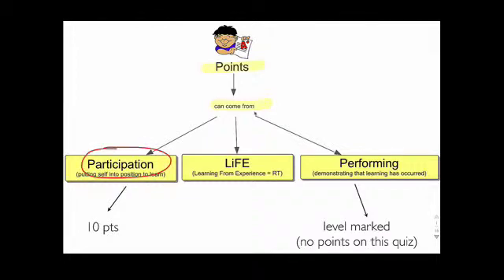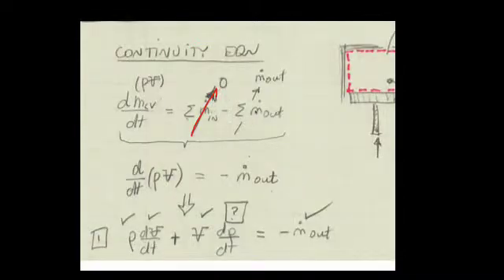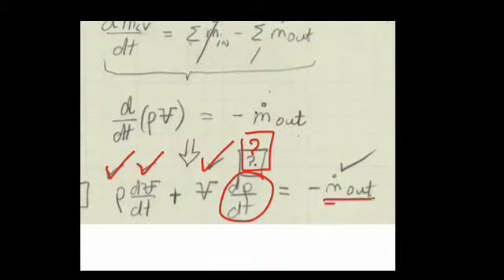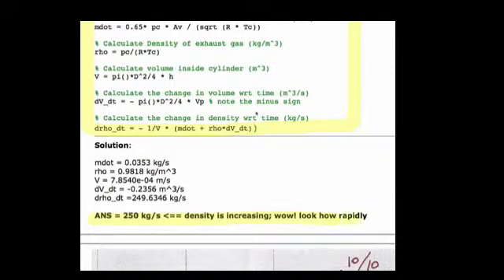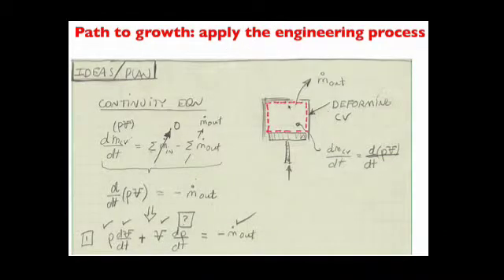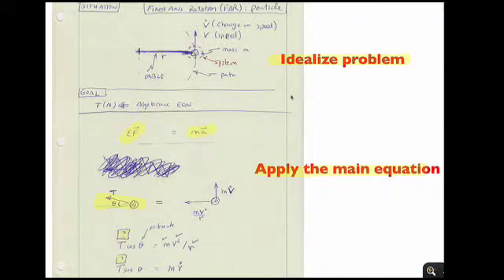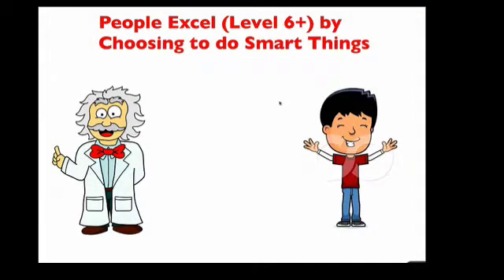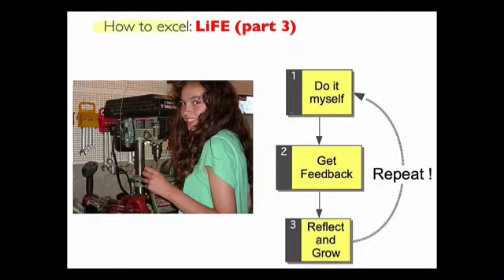Feedback-Continuity-2nd-Law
This video gives feedback to students on two problem. A problem to check understanding of the continuity equation. A problem to check understanding of Newton's 2nd Law of Motion (F = Ma). Audience is junior level engineering students in a fluid mechanics class.